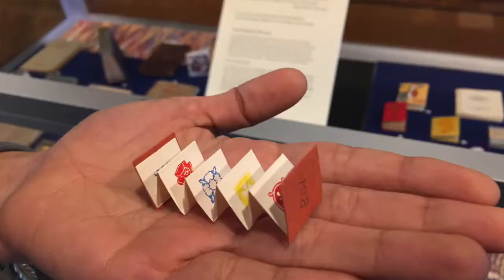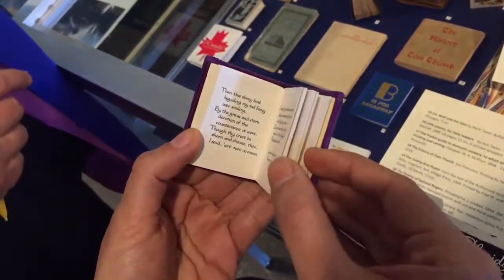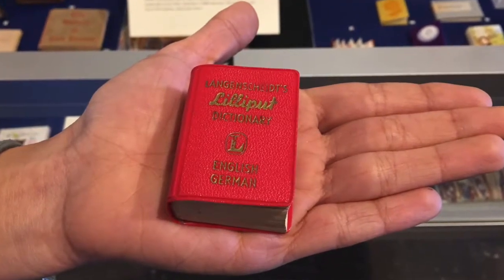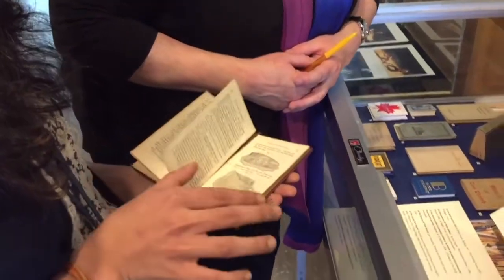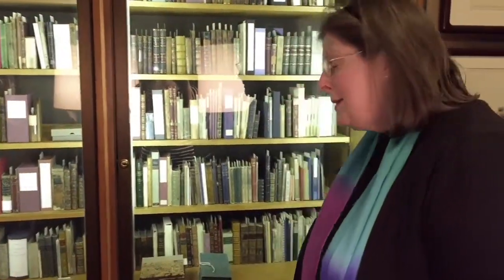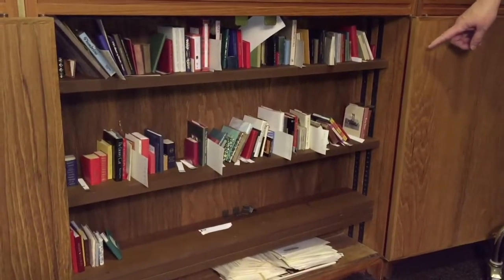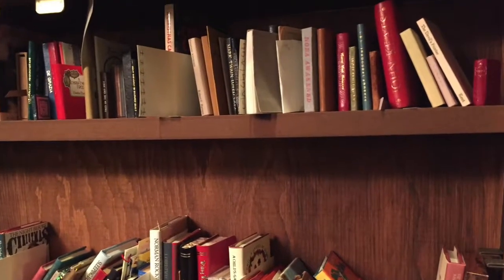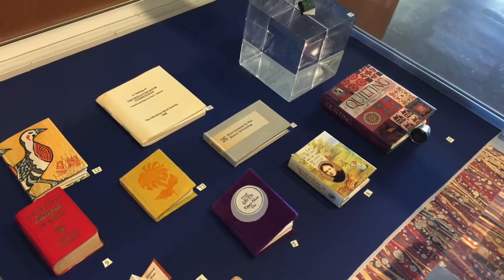Miniature Books in Hunt Library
Books that fit into the palm of your hand are on display on the fourth floor of Carnegie Mellon University’s Hunt Library through May 31, 2017.